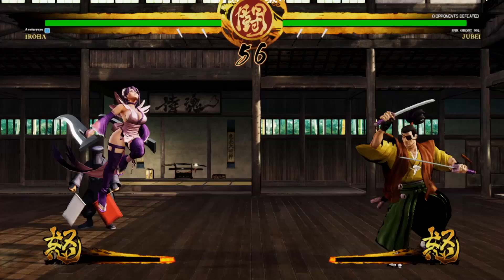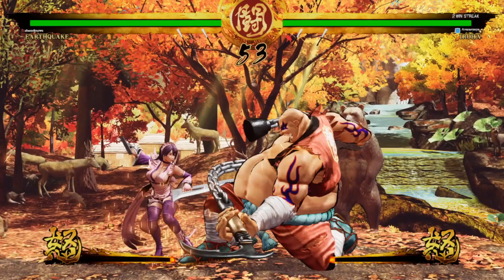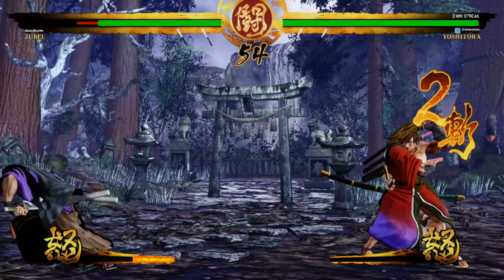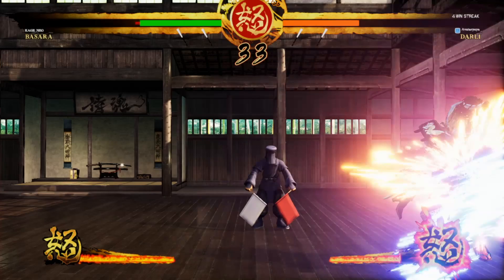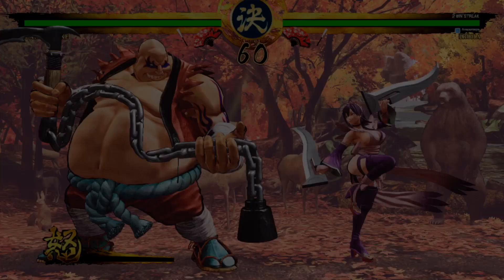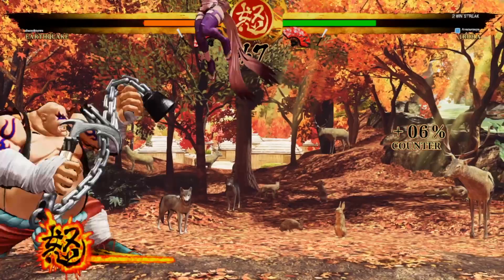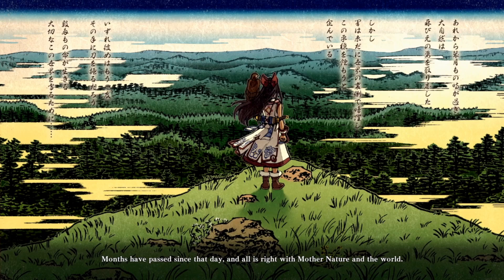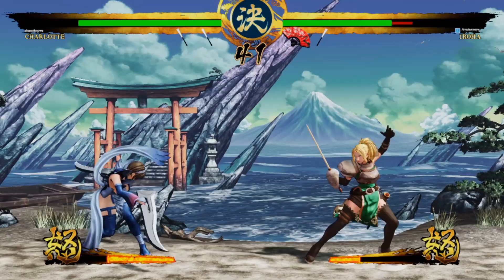Samurai Shodown Review Epic Games Store/PC | IS THIS WORTH $50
Samurai Shodown Recently dropped on Epic Games Store so I decided to Review Samurai Shodown Epic Games Store Review! What is Samurai Shodown!? SAMURAI SHODOWN has enjoyed worldwide success as a blade-wielding fighting game series since its first release in 1993. Over 10 years have passed since the last series installment, and it is now time for SAMURAI SHODOWN to return in a brand-new game featuring high-end visuals and gameplay! With its story set one year before the very first installment, warriors and combatants from various backgrounds and with their own goals are about to battle to fulfill their destinies!

▬▬▬▬▬▬▬▬▬▬▬▬ஜ۩۞۩ஜ▬▬▬▬▬▬▬▬▬▬▬▬▬

0:00 Introduction
0:42 Samurai Shodown PC First Experience
2:22 Samsho’s Gameplay
4:45 Samurai Shodown’s Tutorial
5:04 IS Samurai Shodown (Reboot) Netcode good?!
7:19 Samurai Shodown Story Mode?
8:32 Should you Buy Samsho on Epic Games Store?!

PSN: avataryaya
NNID: avataryayaTV
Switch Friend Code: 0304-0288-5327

Steam: avataryaya
▬▬▬▬▬▬▬▬▬▬▬▬ஜ۩۞۩ஜ▬▬▬▬▬▬▬▬▬▬▬▬▬